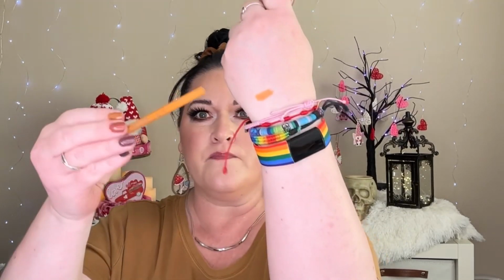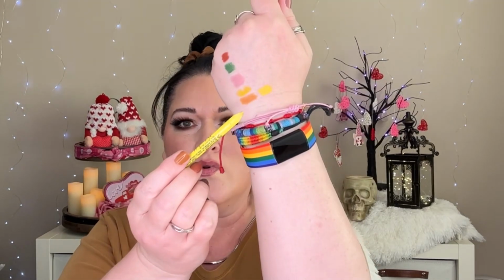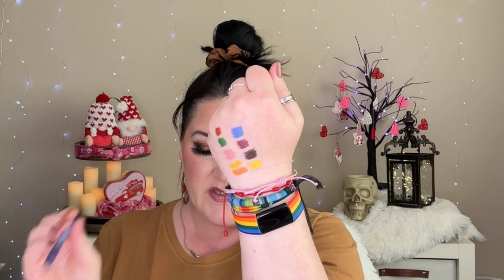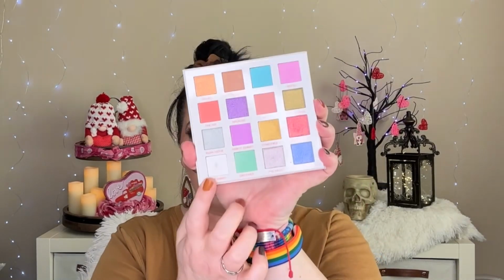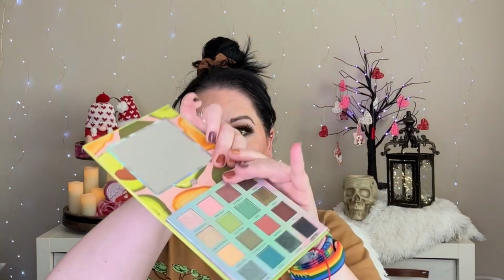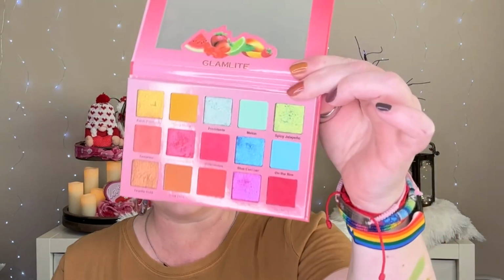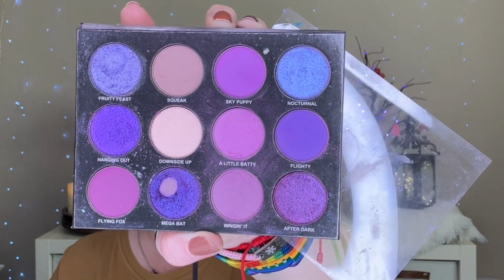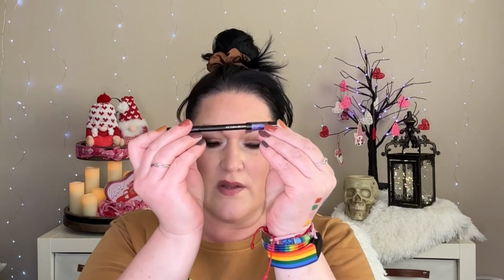Enjoy Your Eye Shadows || Feb 2024 Update #1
Enjoy Your Eye Shadows Project Pan
Created by: Deb B

4 Jan 2024- 31 Dec 2024
Monthly Updates

Use whatever eyeshadow related products you want for the month (palettes, singles, pots, sticks, etc). You can do this any way you want. Just use eyeshadows and then discuss them at the next update. Share your favorite (Peak) and least favorite (Pit) shades that you used. You can do no pan left behind, Project level up, ptp style. Make it work for you: the goal is just to use as many eyeshadows as you can in 2023. You can change your goals every month if you want. Make this work how you need it to.

🔸Madison Reed: Madison Reed is the hair color I use: You get all of the quality of the salon with the cost and ease of home hair color. Because I referred you, you'll get $15 off your first purchase!

Amazon Wishlist
**Unless otherwise stated, all of the products shown on my channel have been purchased by me. I am occasionally sent products to review and, if I choose to, I will feature them on my channel. I will only post opinions that are 100% mine and are brutally honest. I will never accept money/products in exchange for a positive review.

  You are free to use  Oh My Dog!!  music track (even for commercial purposes on social media / monetized videos), but you must include the following in your video description (copy & paste):